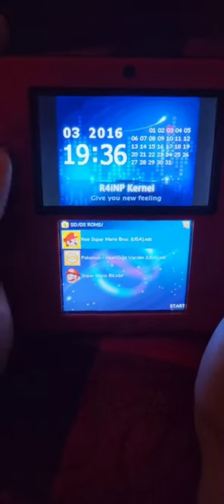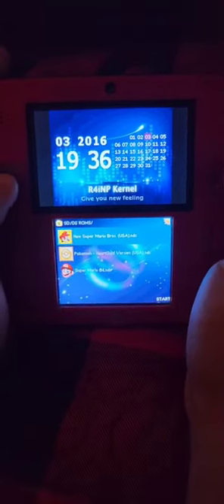How to go back to the R4 Card Menu while in game